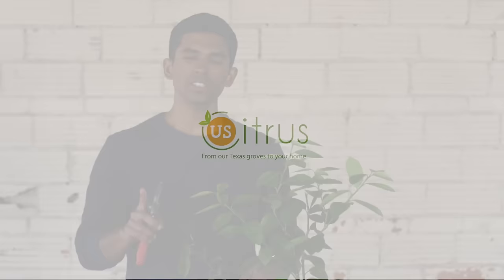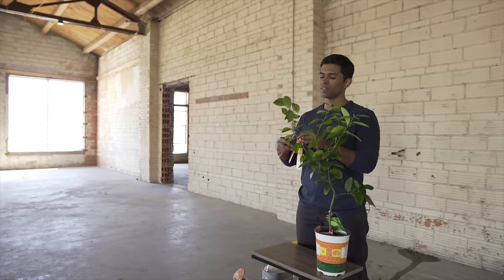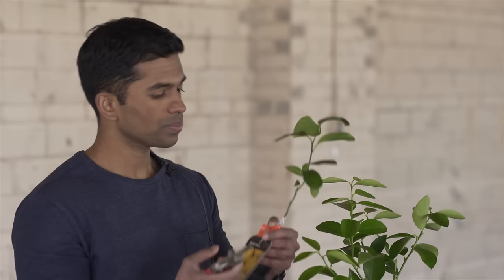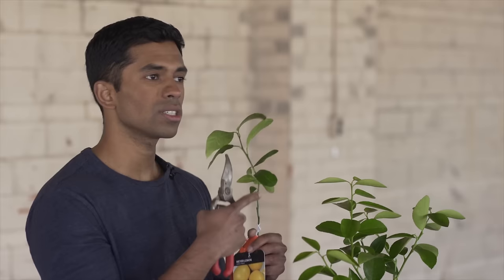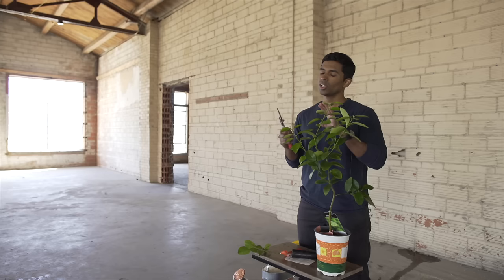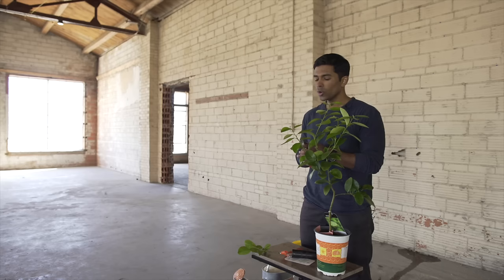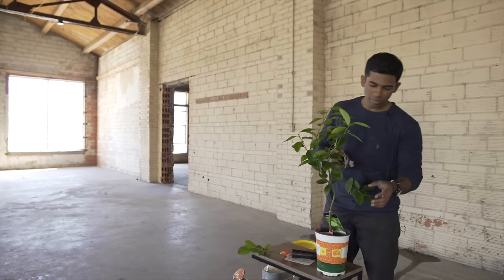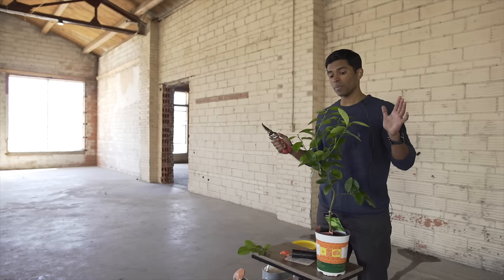Pruning: The Secret to Beautiful Lemon, Lime, and Orange Trees in Containers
What is citrus? Fresh Meyer lemons, pink variegated lemons, Persian limes, Kaffir limes, Australian Finger limes, Navel oranges, Blood oranges, Valencia oranges, kumquats, calamondins, and Rio Red grapefruit!

We are a small company from south Texas. Our passion is growing the best citrus trees and citrus fruit.

We only ship in south Texas.